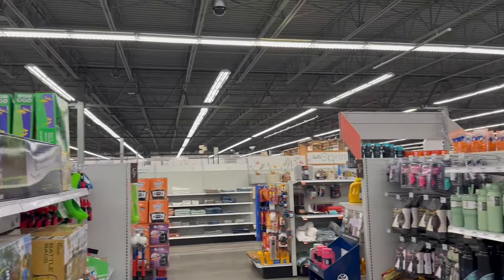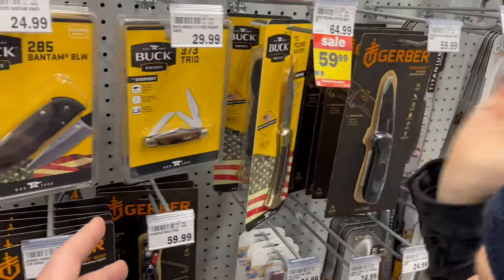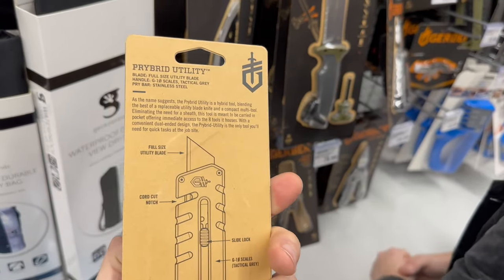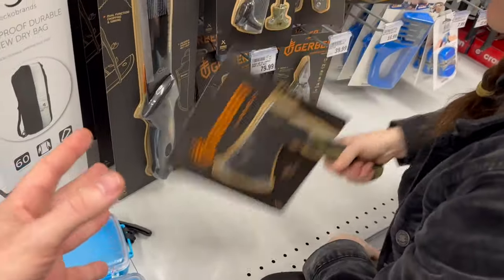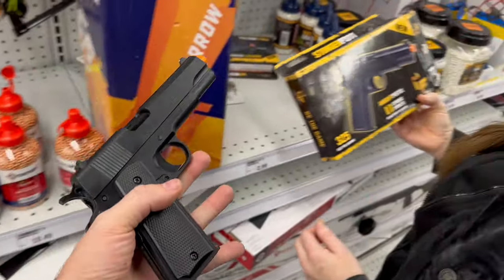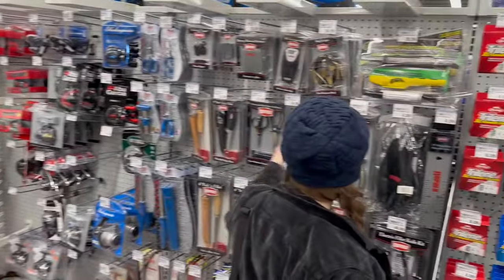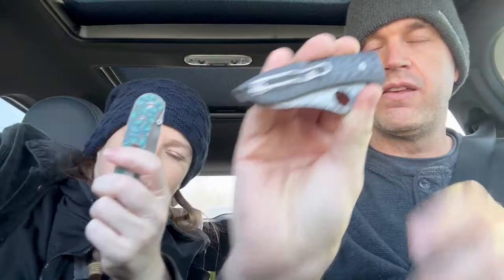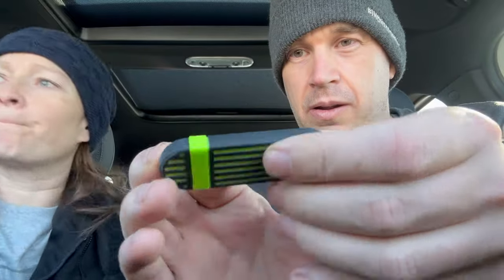Do they have Dicks beat? -Meijer Sporting Goods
Our local Meijer grocery/supercenter has updated their knives and other sporting goods, let's see what they have to offer and if it can compete with our local Dick's Sporting Goods.

Knives we are finished reviewing, stickers, and who knows check out